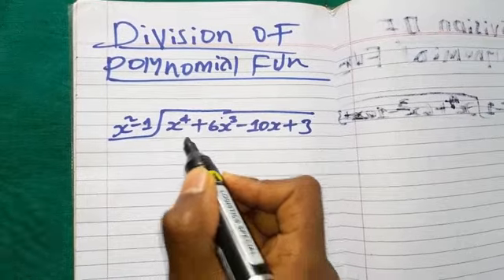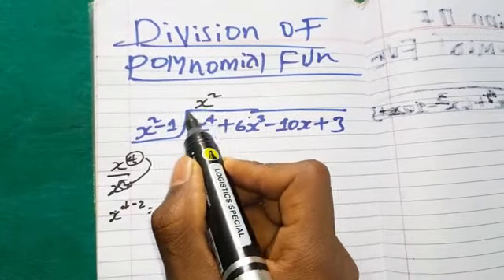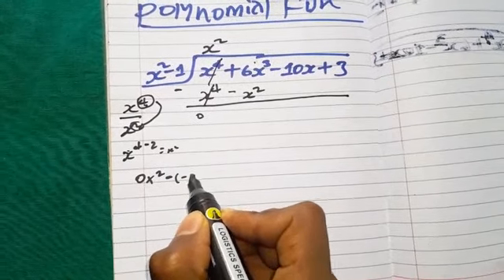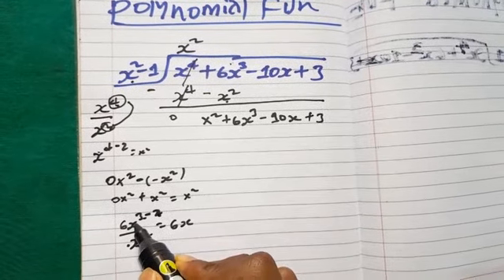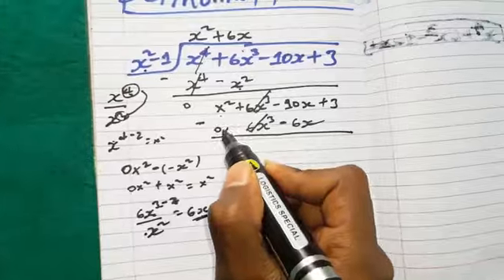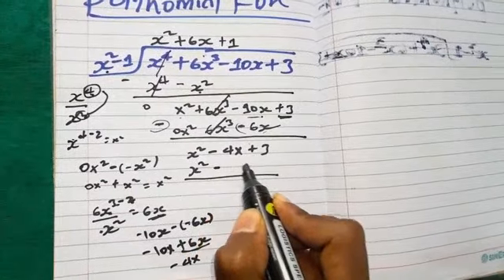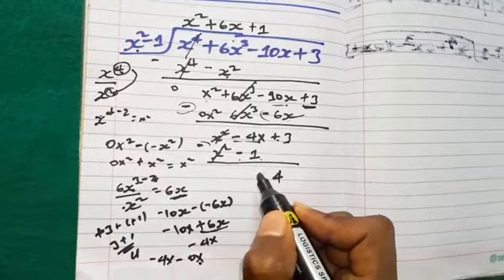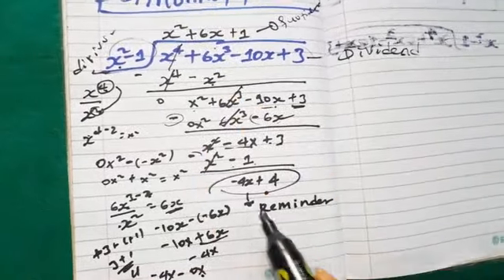How to Divide long term Polynomials function Step by Step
Master long division of polynomial functions in under 15 minutes! Whether you're in Algebra 2, Precalculus, or preparing for Calculus, this step-by-step tutorial breaks down polynomial long division into clear, manageable steps.
We cover everything from standard division to handling missing terms and fractions/remainders.
⏰ Timestamps
00:00 - Introduction & Core Concept
01:15 - The 4-Step Process: Divide, Multiply, Subtract, Bring Down
03:45 - Example 1: Basic Polynomial Long Division (No Remainders)
07:10 - Example 2: How to Handle Missing Terms (Adding Placeholders)
11:05 - Example 3: Problem with a Remainder & How to Write the Final Answer
14:20 - Practice Problem & Summary
💡 Key Takeaways & Formulas
Every polynomial division follows the classic standard form:
Dividend ÷ Divisor = Quotient + (Remainder / Divisor)
Arrange Terms: Always make sure terms are written in descending order of exponents (x^3, x^2, x^1, \text{constant}).
Fill the Gaps: If a degree is missing (e.g., x^3 + 5 skips x^2 and x), use 0x^2 and 0x as placeholder terms!
Mind the Signs: Be extremely careful when subtracting binomials—remember to distribute the negative sign to both terms.
📚 Related Resources & Practice
📌 Free Practice Worksheet & Answer Key: [Link to your PDF or Website]
📺 Synthetic Division Shortcut Tutorial: [Link to Next Video]
💬 Have a question or a specific math problem you want me to solve next? Drop it in the comments below!